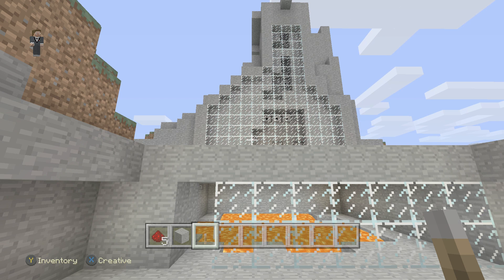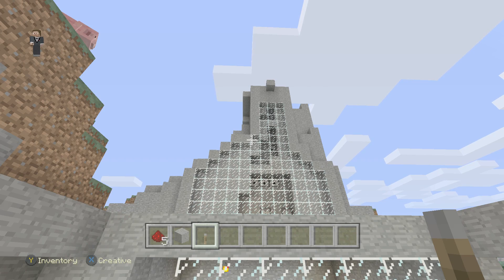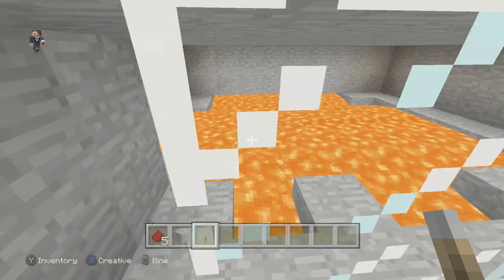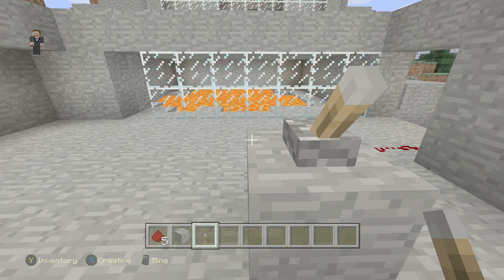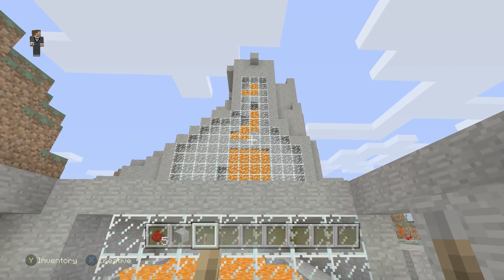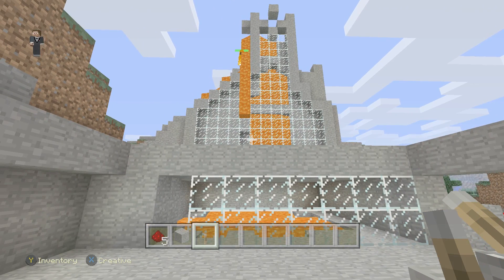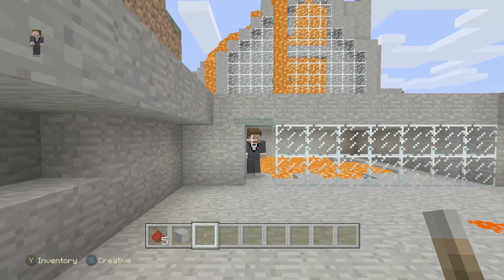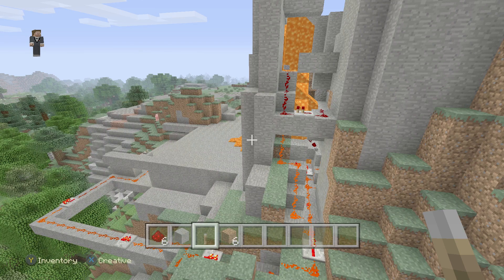Dylan and Daddy do science. episode 1 Volcanos. Weaselbob Dylan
new series where we look at science. episode 1 how a volcano works